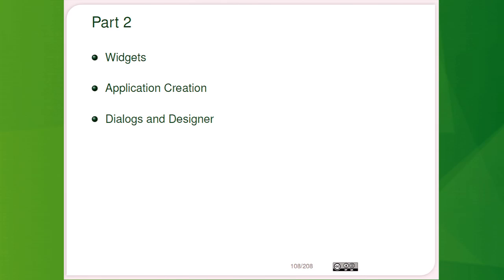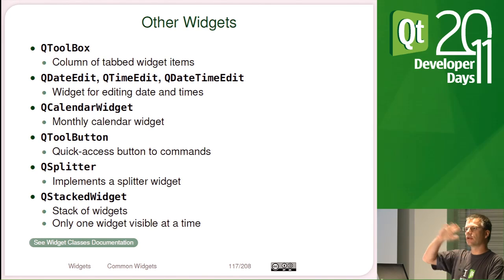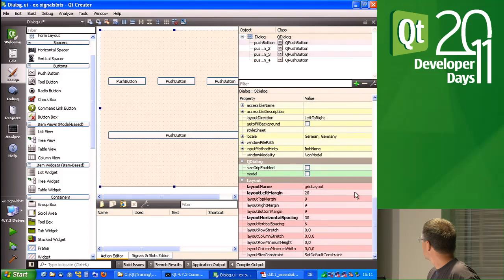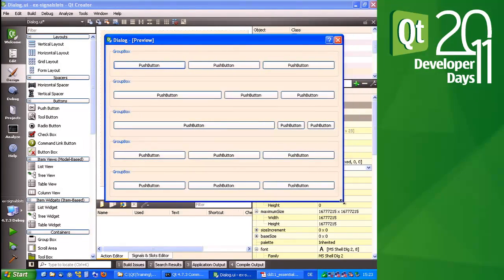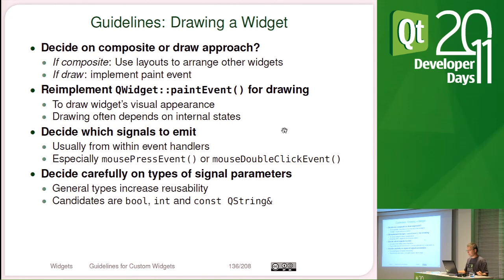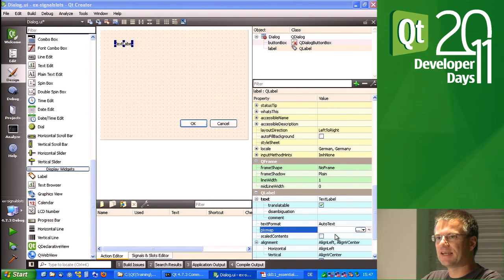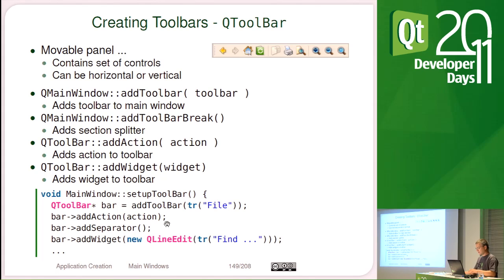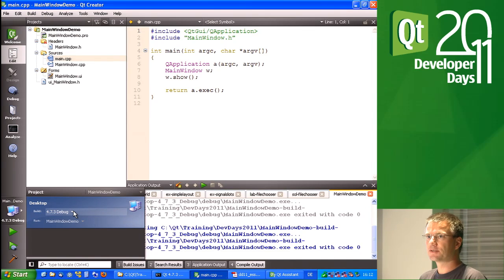Qt DevDays 2011, Getting Started - a Qt fast track 3/4 - Widgets and Layouts: Oliver Gutbrod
Getting Started - a Qt fast track 3/4 - Widgets and Layouts
Presented by: Oliver Gutbrod

The track provides a fast and practical introduction to Qt by showing how to develop Qt applications for desktop systems. The content is based on the traditional widget set and gives a practical ride through the topics needed for you to create your first Qt application.

Prerequisites: A working knowledge of C++ programming, previous Qt experience is not required

greenwoodworx videoproduktionen Berlin